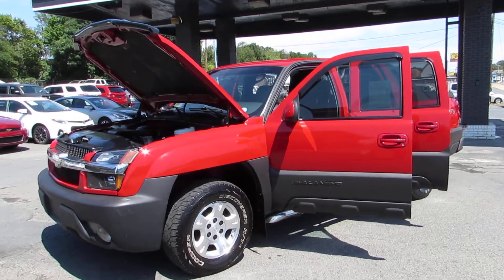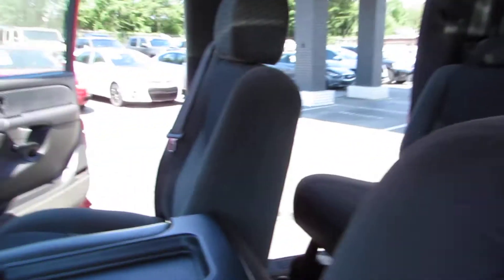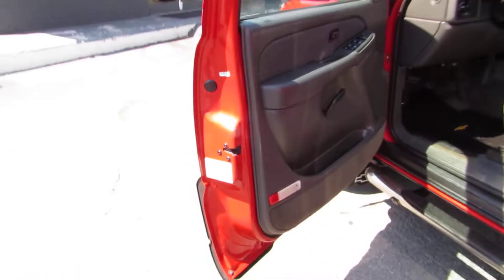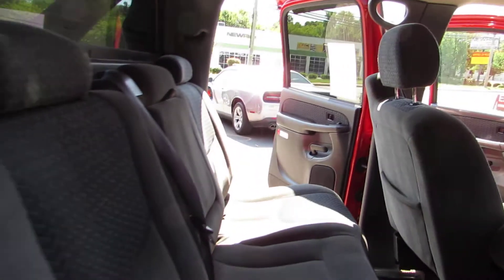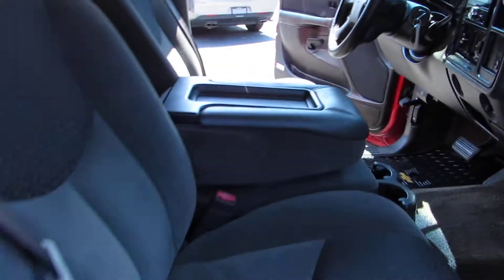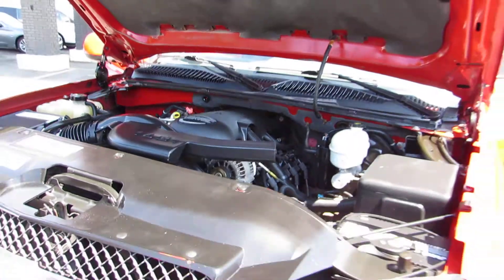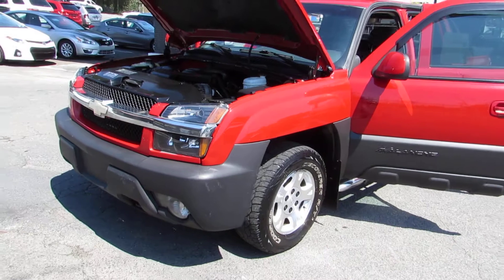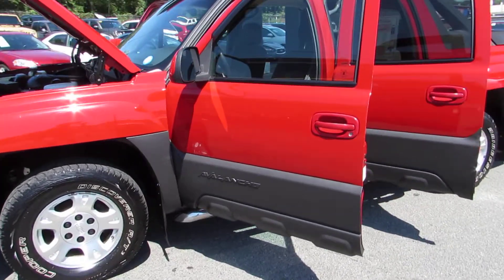MVI 7020 C347267